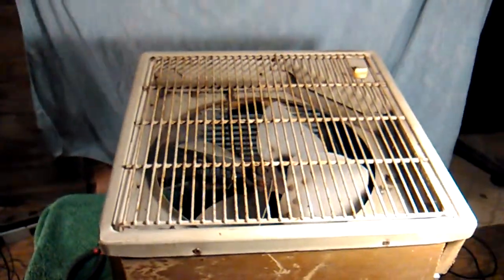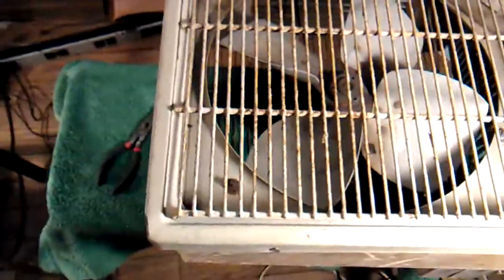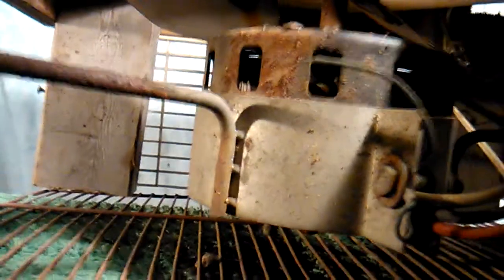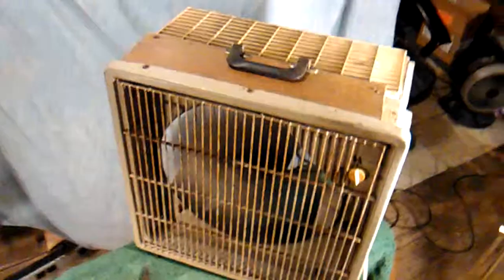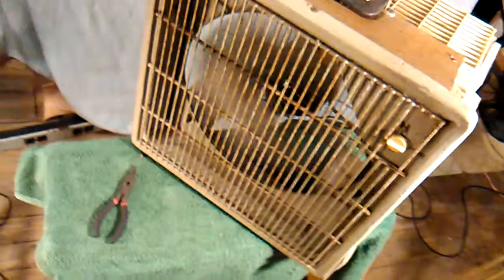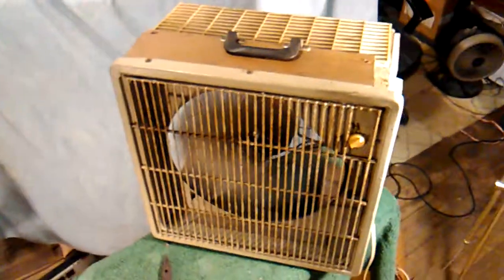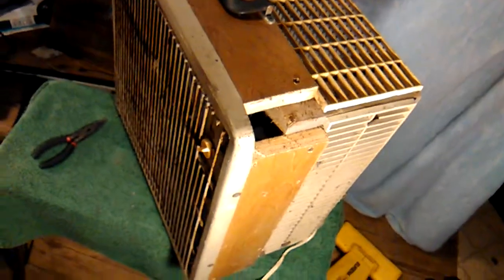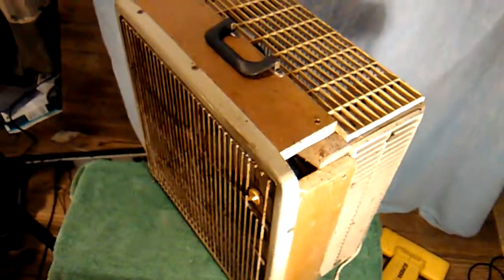A parts cooler made from an a/c condenser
Built before  C F or YT